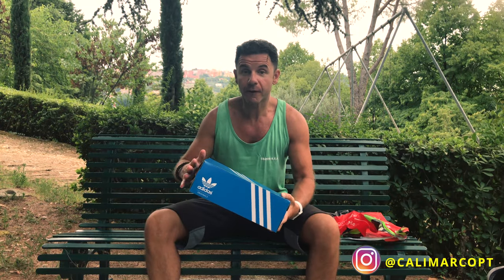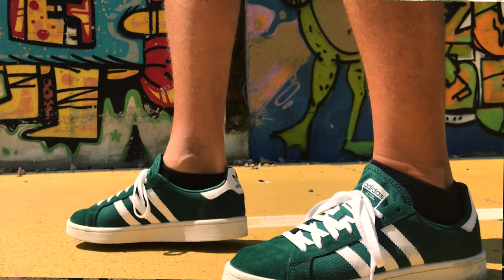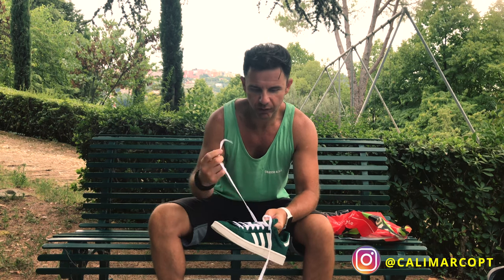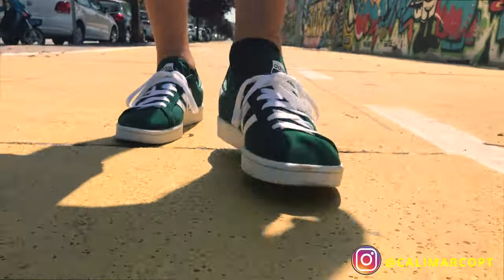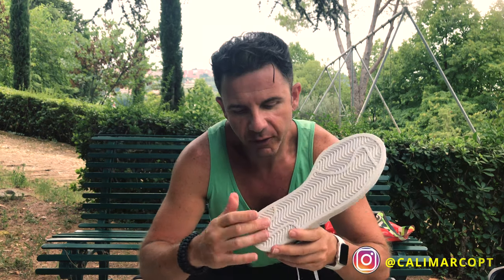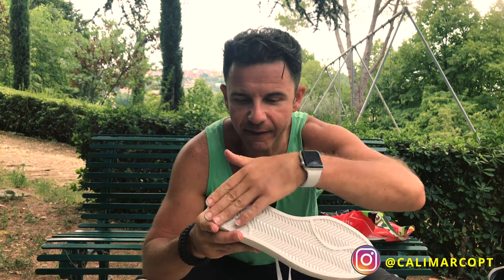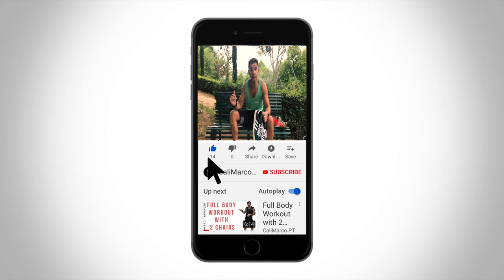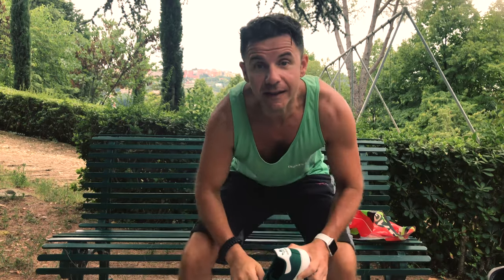Unboxing/Review ADIDAS CAMPUS Original | CaliMarcoPT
In this video: Unboxing/Review ADIDAS CAMPUS Original | CaliMarcoPT